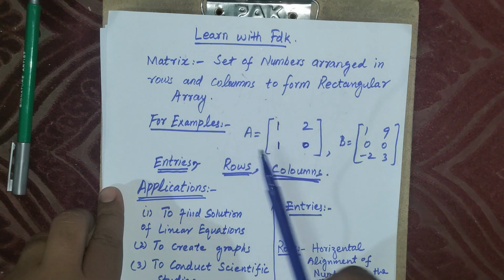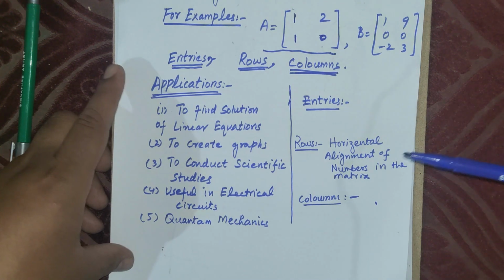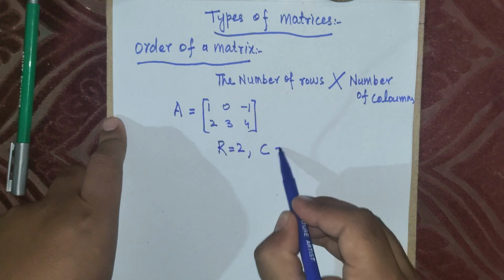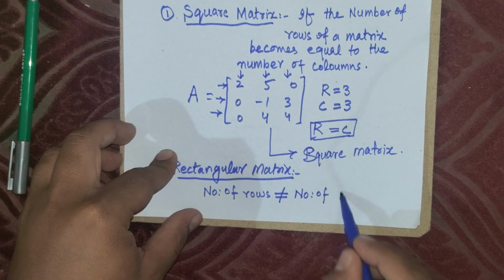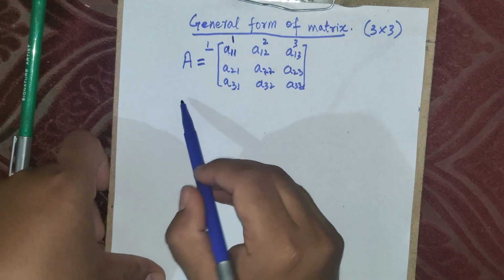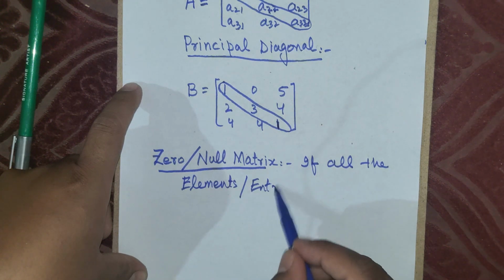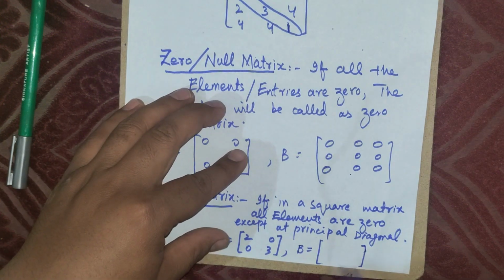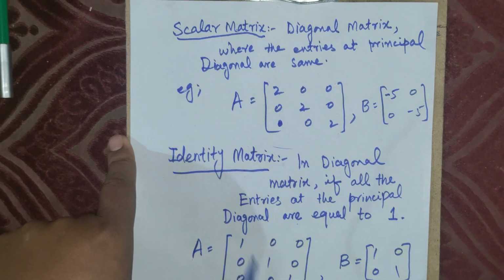Lect 1 - What is Matrix? | Application and Types of Matrices | Part 1 | Learn With Fdk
0:00 - Intro
0:08 - What is Matrices
1:30 - Application Of Matrices
2:55 - Entries, Rows, Columns in Matrix
4:22 - Order of Matrix in types of Matrices
5:46 - Square Matrix
7:00 - Rectangular Matrix
8:21 - General form of Matrix
9:53 - Principle Diagonal
11:51 - Zero Or Null Matrix
13:00 - Diagonal Matrix
15:02 - Scalar Matrix
16:16 - Identity Matrix
17:15 - Outro

In This Video i Explained you
What is Matrix
Different types of Matrix
Application of Matrix
Principle of Matrix
Rows, Columns, Entries

tags
matrices,
matrices class 11 full chapter explanation,
matrices and transformation,
matrices bsc 1st year exercise 1.1,
matrices class 9,
matrices determinants class 12,
matrices dear sir,
matrices degree,
dinesh sir matrices 12th,
dream maths matrices,
diploma 1st year maths matrices,
determinants and matrices class 11 one shot,
determinants and matrices class 12,
matrices exercise 3.2,
matrices explained math,
matrices exercise 2.2,
matrices engineering mathematics 1st year tamil,
matrices exercise 3.1,
matrices elementales,
matrices exercise,
engineering mathematics 1 matrices tamil,
exercise 2.2 matrices class 12,
ex 3.2 matrices class 12,
ex 3.3 matrices class 12,
engineering mathematics matrices and calculus,
exercise 2.3 matrices,
ex 3.1 matrices class 12,
exercise 3.4 matrices class 12,
exercise 3.2 matrices,
matrices full chapter,
matrices full lesson,
matrices full lecture,
matrices find x y z
types of matrices,
types of questions in matrices,
types of matrices lesson plan,
what is a zero matrix,
type of matrix
class 9 maths areas of parallelograms and triangles exercise 9.2,